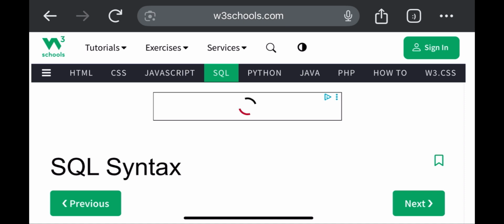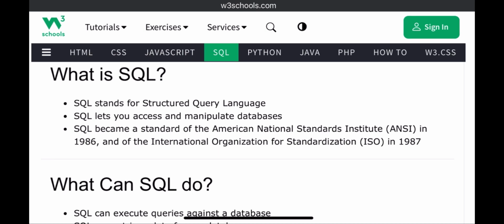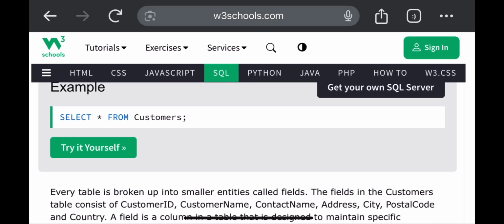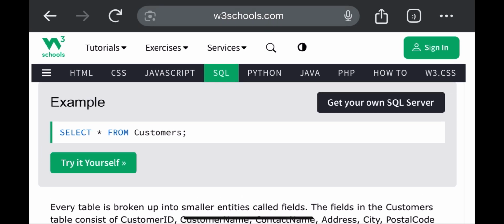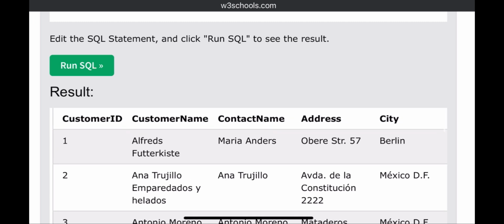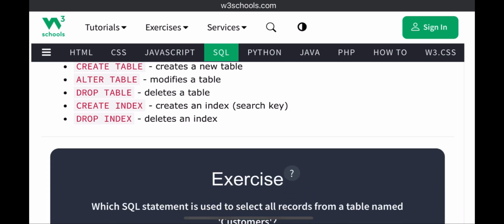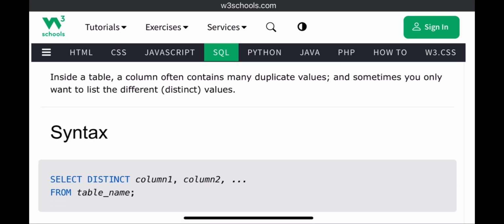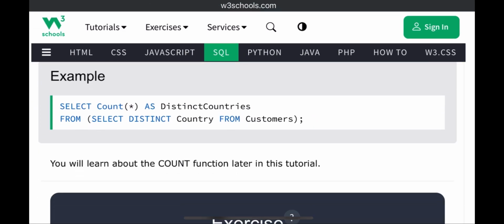SQL Beginner Tutorial: Learn SELECT, STAR (*), FROM, Columns & DISTINCT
Welcome to your first step in mastering SQL! In this beginner-friendly tutorial, we break down the core basics of SQL queries to help you start analyzing data like a pro.

🔍 What You’ll Learn:
 • How to use the SELECT statement to retrieve data
 • The role of the STAR (*) operator to fetch all columns
 • Understanding the FROM clause and specifying data sources
 • How to select individual columns for cleaner queries
 • Using the DISTINCT keyword to eliminate duplicate results

Whether you’re starting a career in data analysis, working on backend development, or just curious about databases, this video will give you a solid foundation in writing your very first SQL queries.

📊 No experience needed — perfect for absolute beginners!